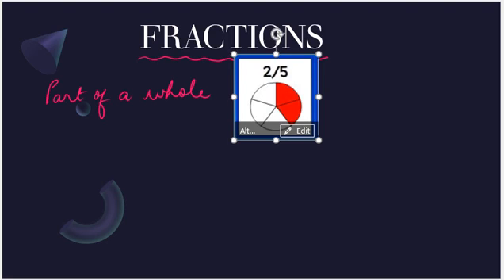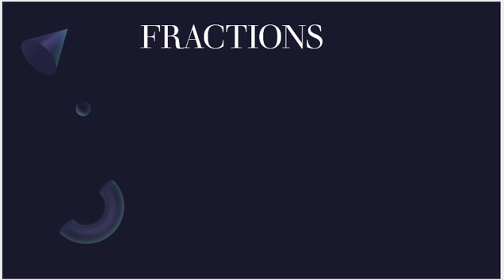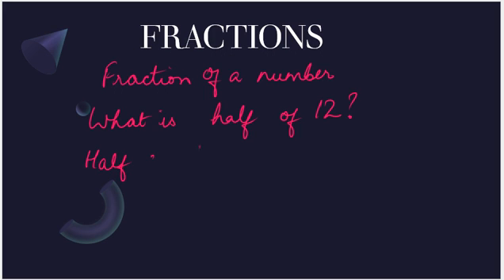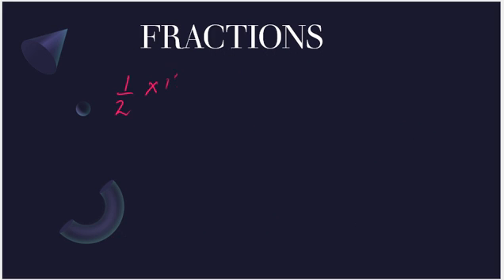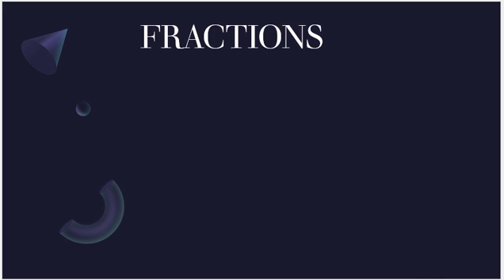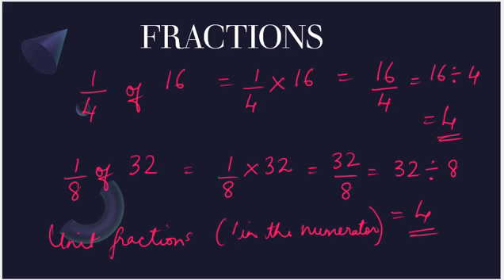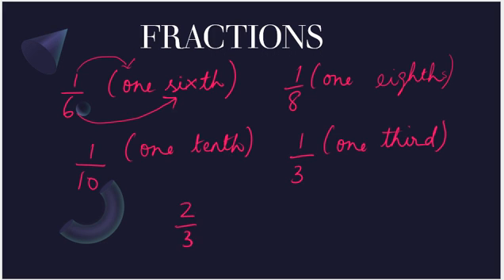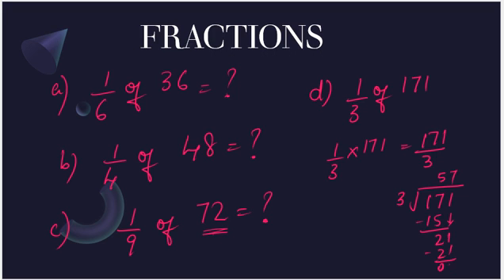Basics Of Fractions | Grade 3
With love, for my dear students!

~ This is a short video by mathematics teacher Anupama K.S. explaining the basics of fractions for students of grade 3  ~